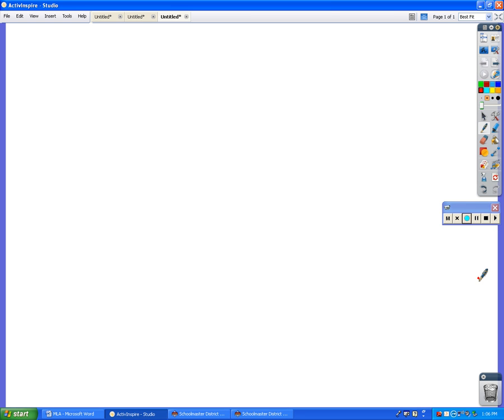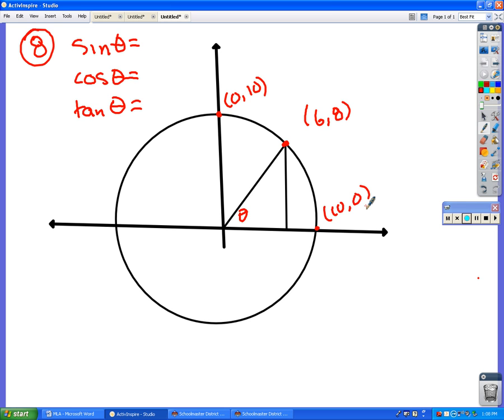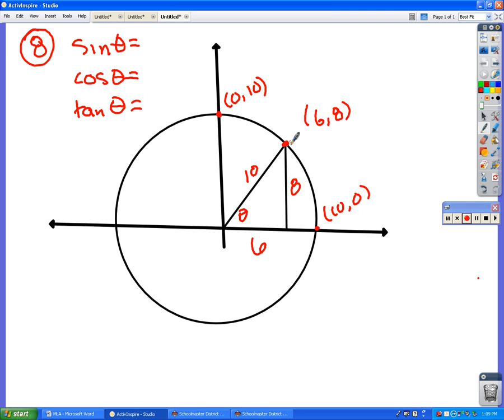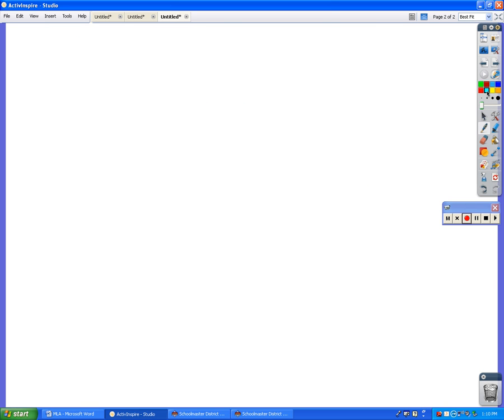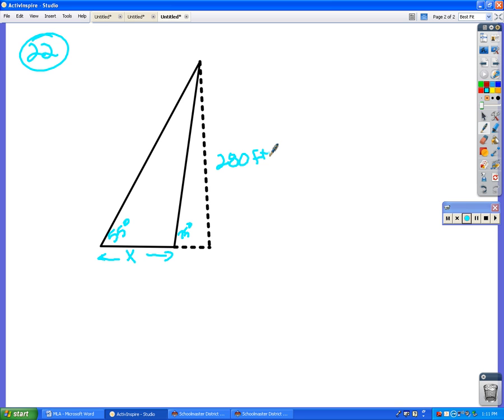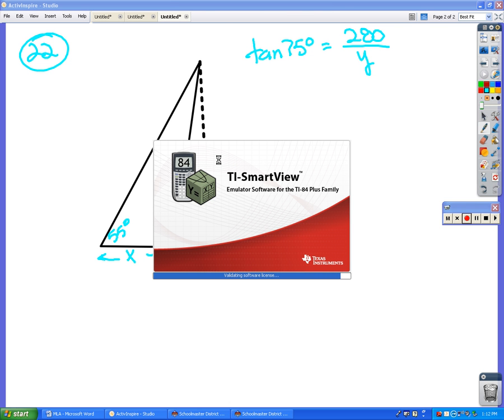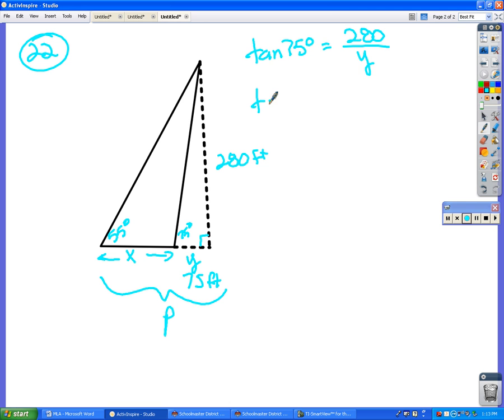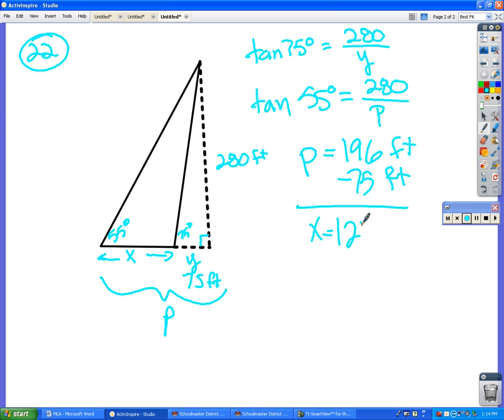geometry section 12.1 questions.avi